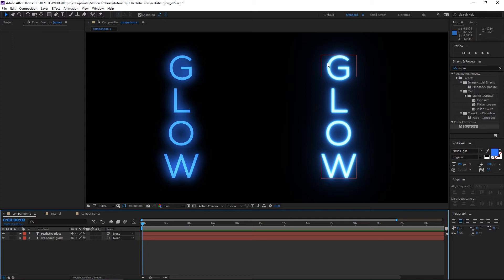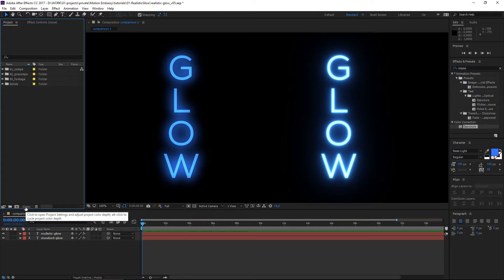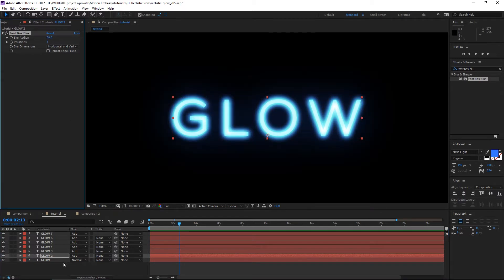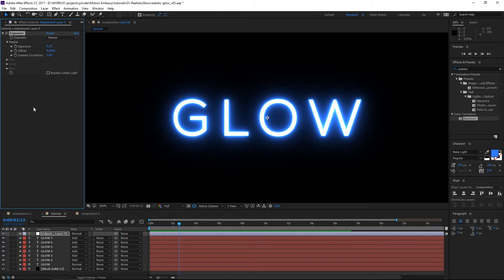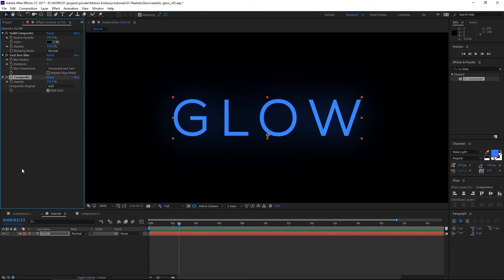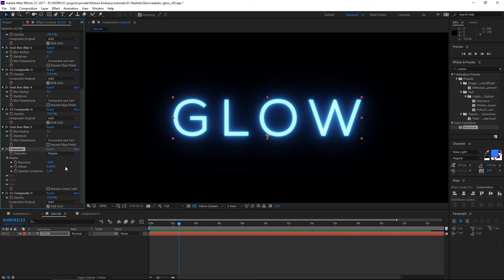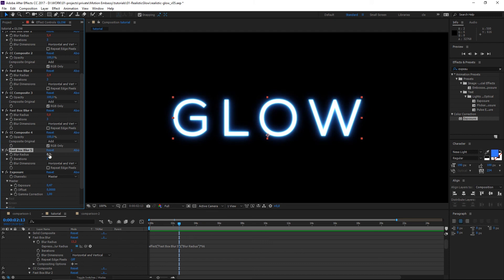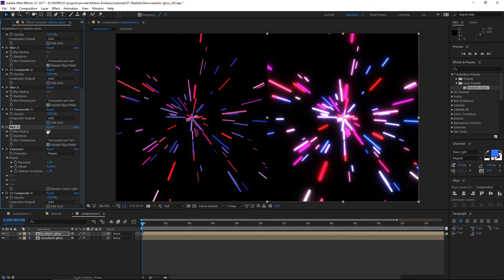After Effects Tutorial: Realistic GLOW!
Create better, more realistic looking glow effects inside Adobe After Effects!